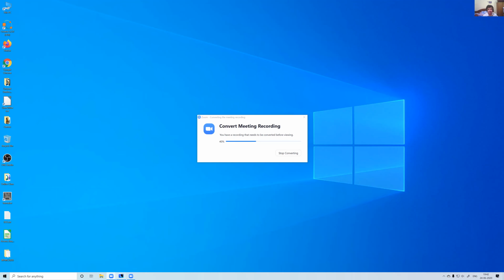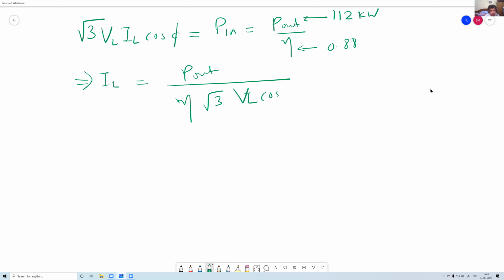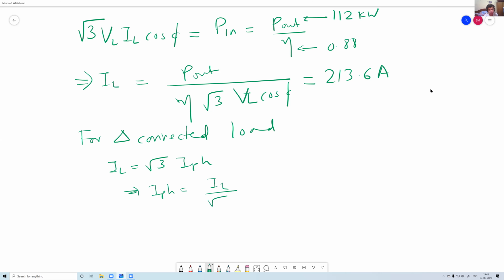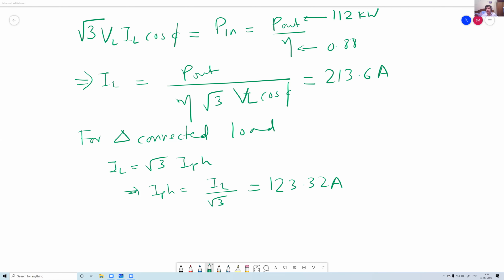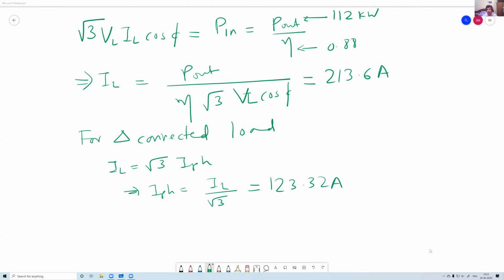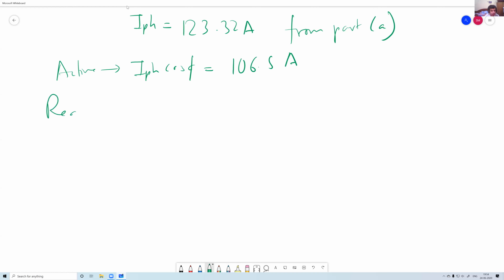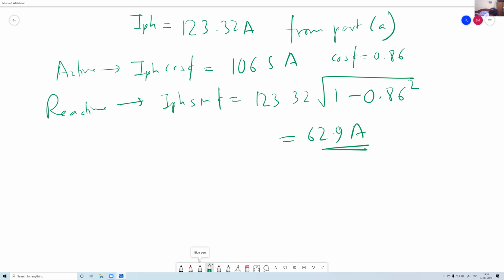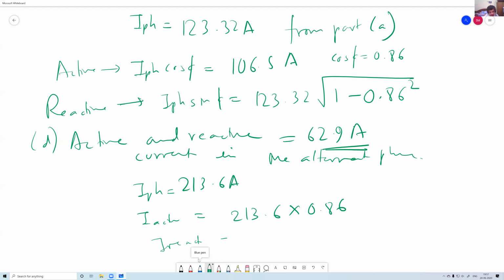Revision: Part 10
Special thanks to Mr. Arkadip Ghosh.